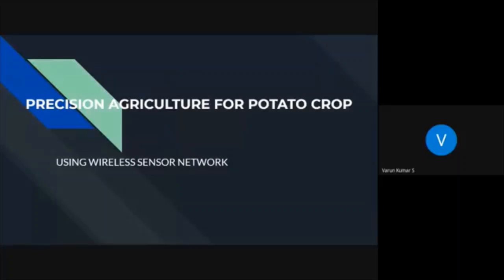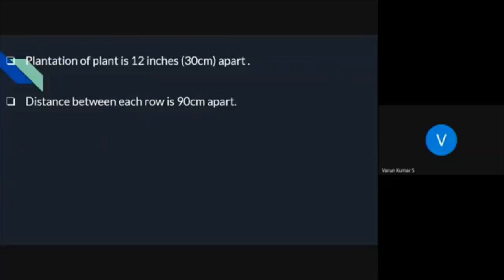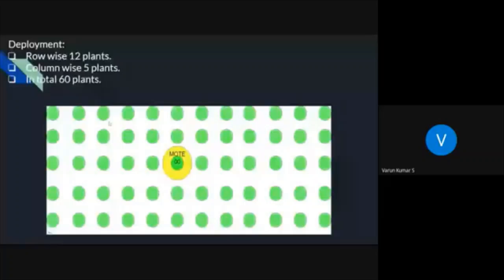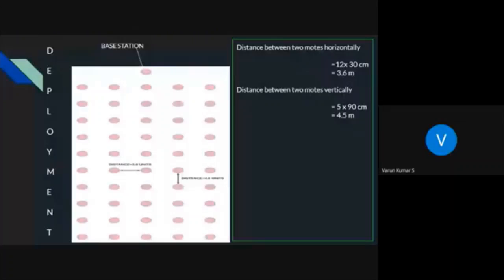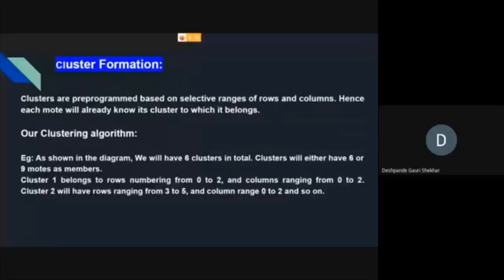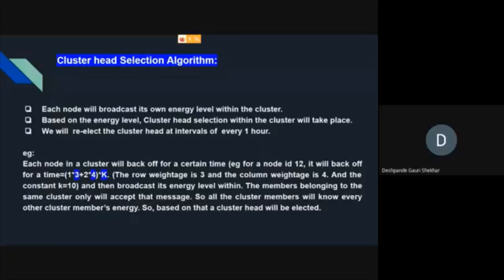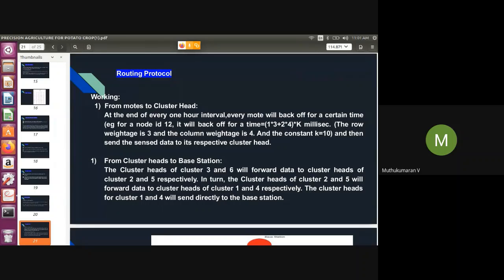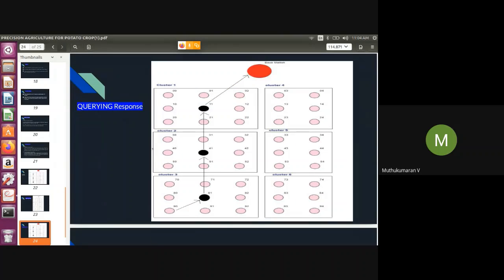PRECISION AGRICULTURE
Precision agriculture for potato crop using wireless sensor network.